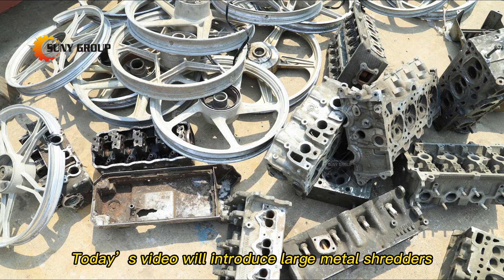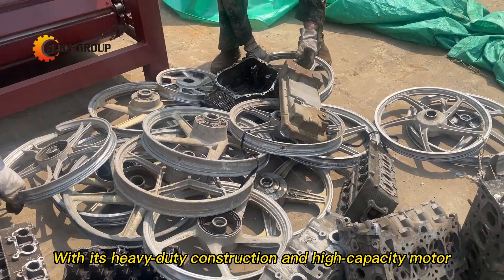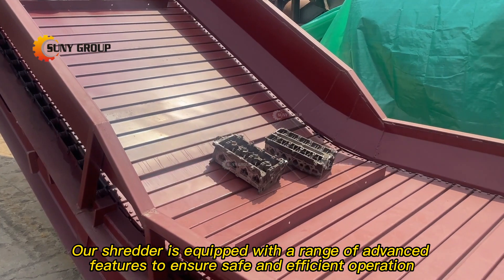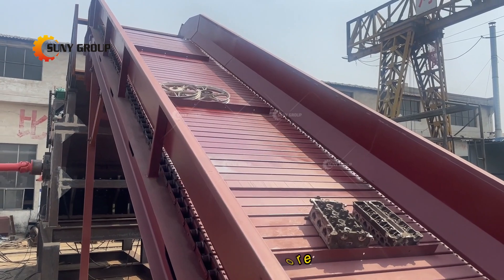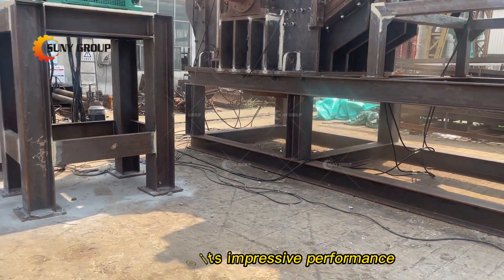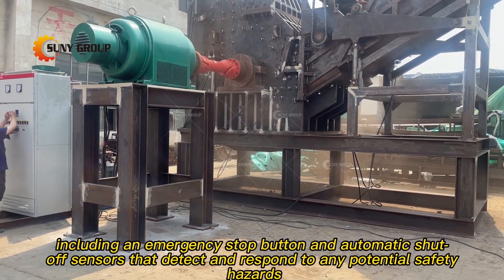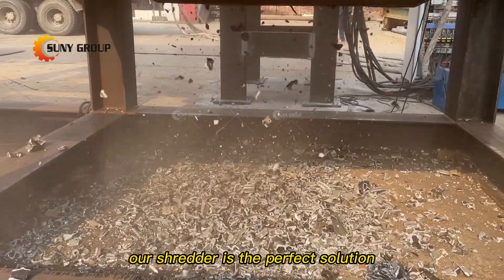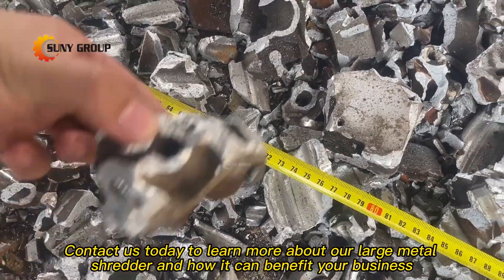Large Metal Shredder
Today’s video will introduce large metal shredders，Our shredder is a powerful machine designed to shred large pieces of metal into smaller, more manageable pieces. With its heavy-duty construction and high-capacity motor, our shredder can handle even the toughest metal shredding jobs with ease.Our shredder is equipped with a range of advanced features to ensure safe and efficient operation. It has a robust feeding system that can handle a variety of metal materials, including steel, aluminum, copper, and more. The shredder also has a high-torque motor that can shred metal at a rate of up to 10 tons per hour, making it ideal for industrial-scale metal recycling operations.In addition to its impressive performance, our shredder is also designed with operator safety in mind. It has multiple safety features, including an emergency stop button and automatic shut-off sensors that detect and respond to any potential safety hazards.Whether you're looking to recycle scrap metal or shred large metal parts for disposal, our shredder is the perfect solution. It's reliable, efficient, and built to last. So why wait?